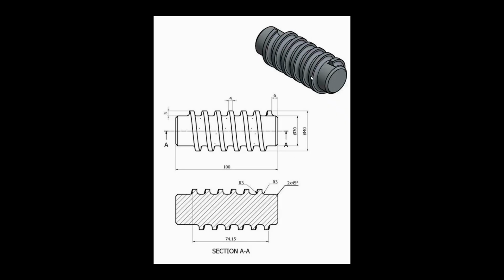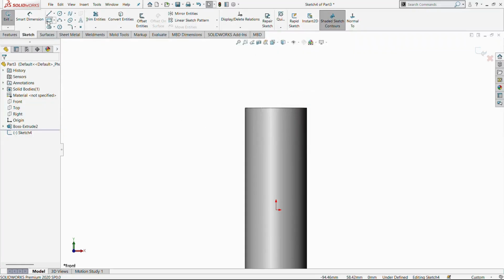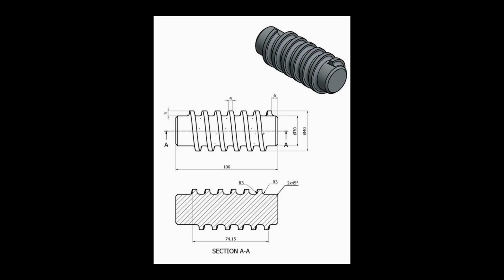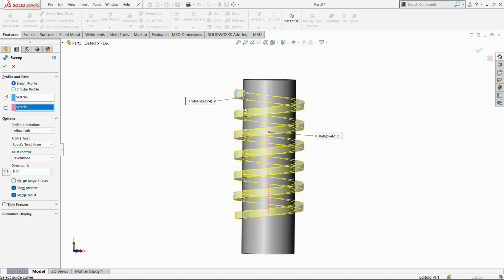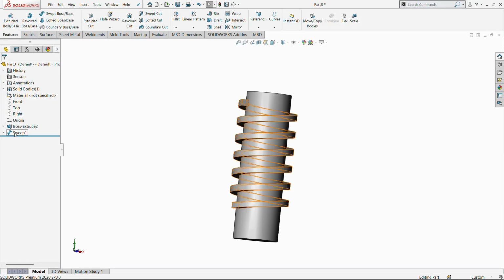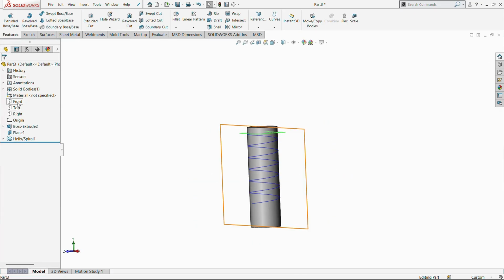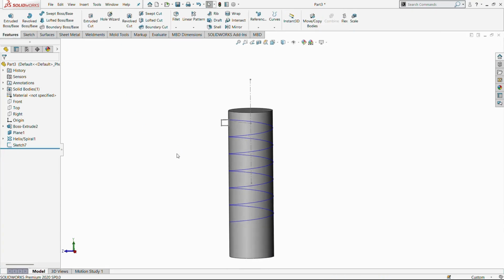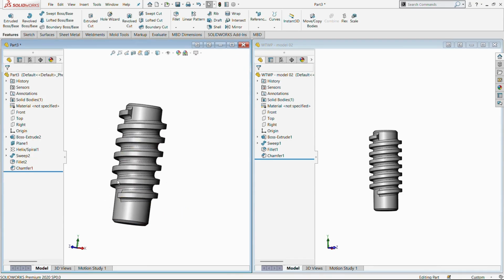Which tool is used for which portion | Model 02 | English | Kaliru | vignesh